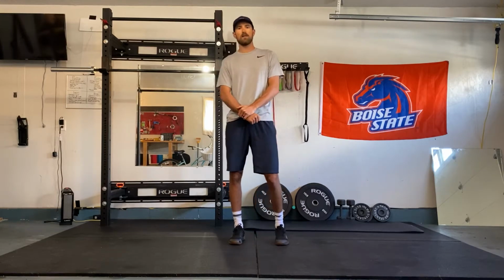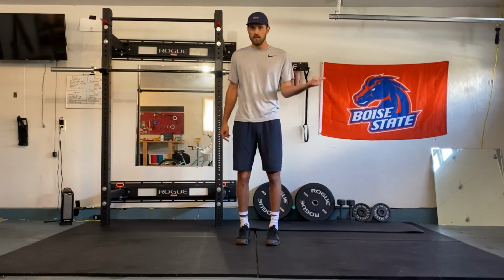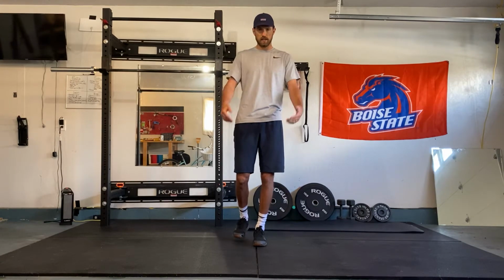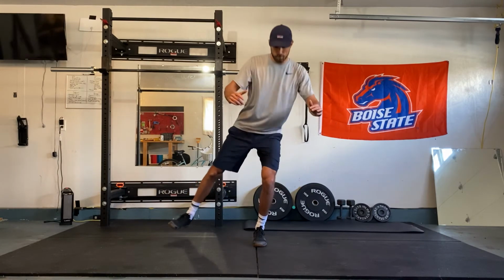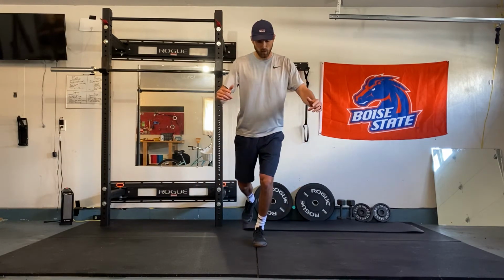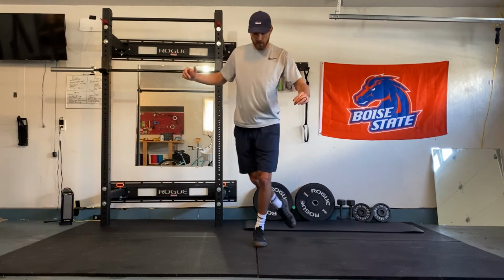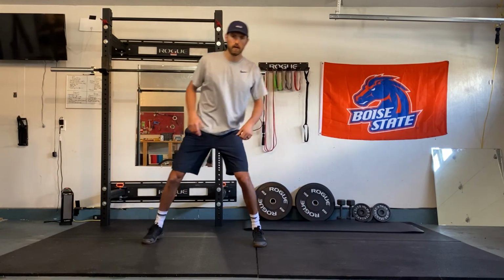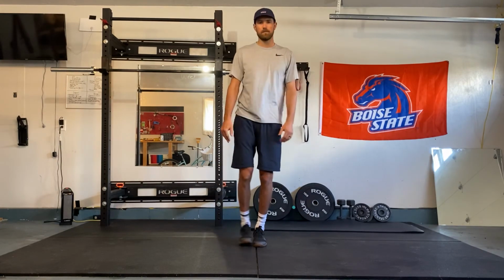Balance/Strength Challenge 4/2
This is a great challenge to throw into the 4/2 workout that is posted above.